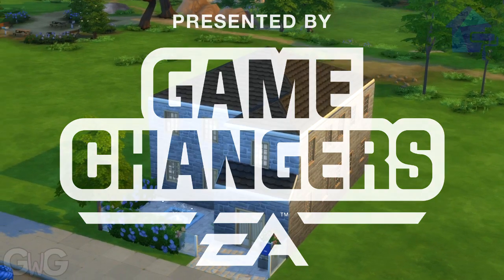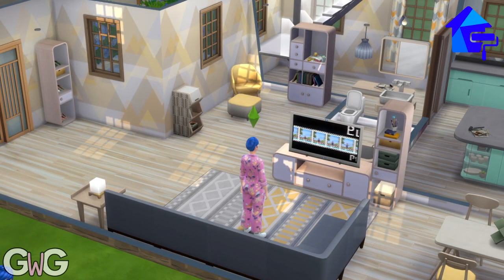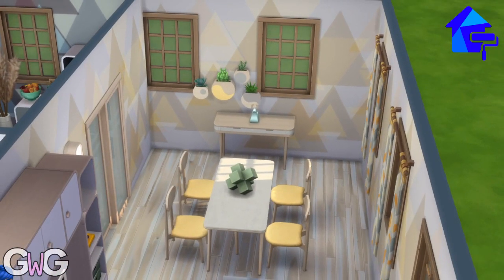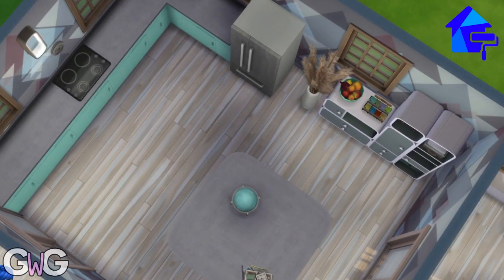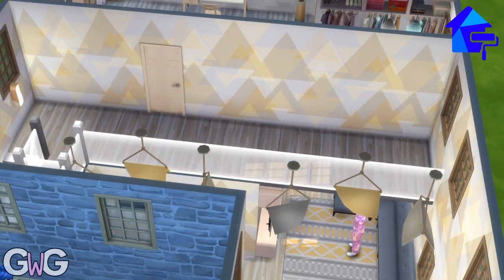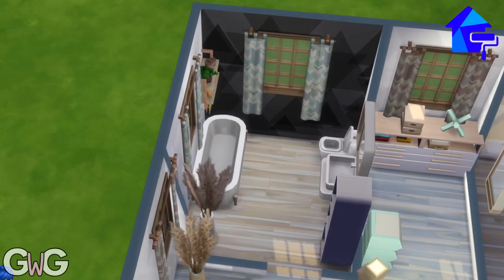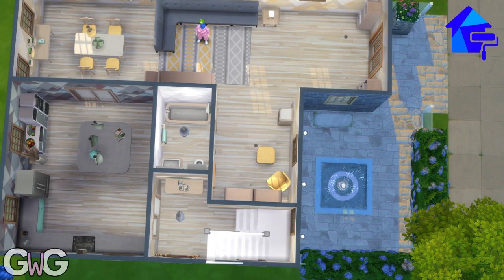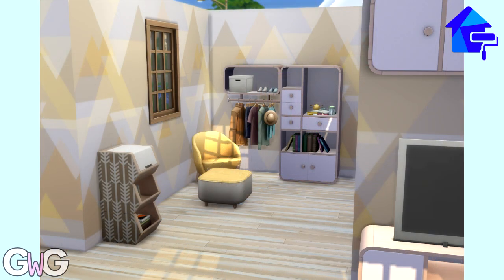Dream Home Decorator House Tour [Sims 4]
Presented by EA GameChangers- I have created this house tour using mostly items from the Dream Home Decorator Game Pack

thegirlwhogames.blog